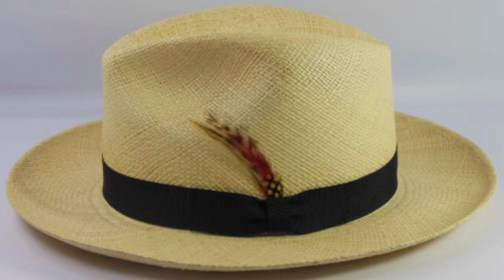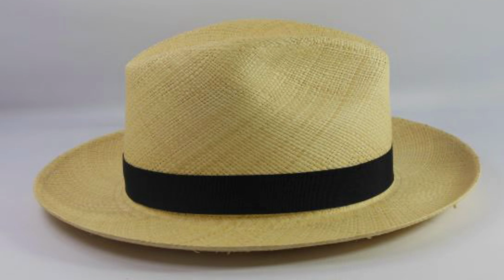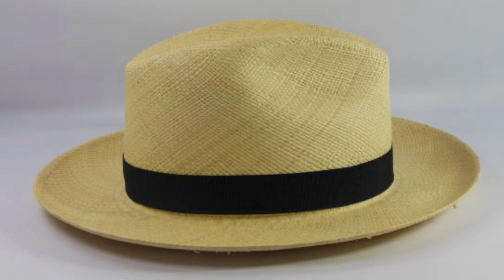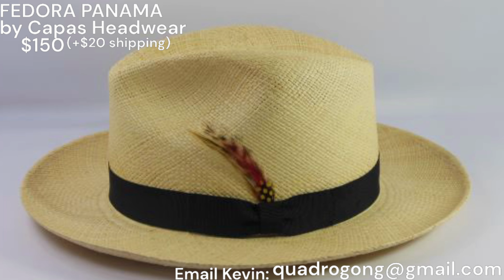THE FEDORA PANAMA- By CAPAS HEADWEAR- 2 1/4” Brim- Handwoven in Ecuador - KEVIN’S KTG HATS